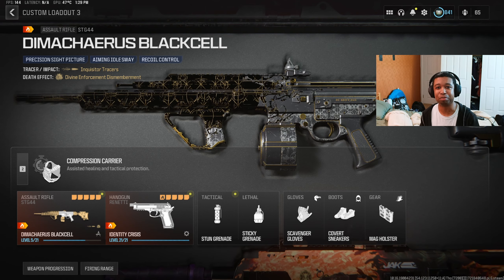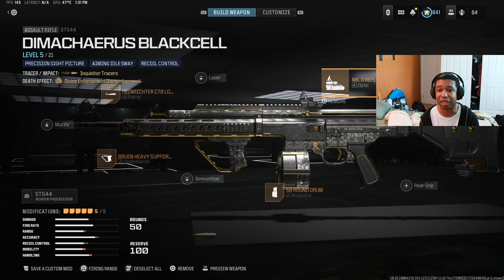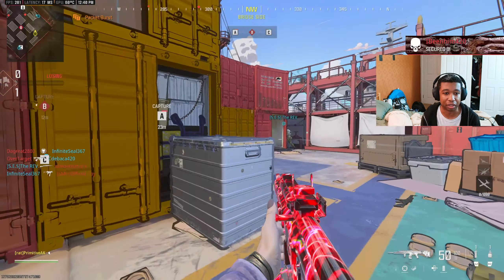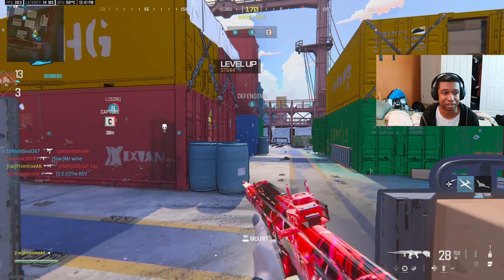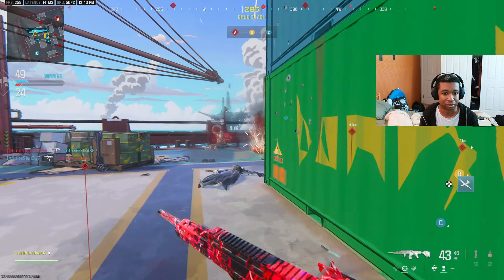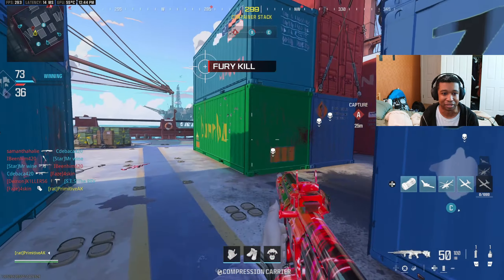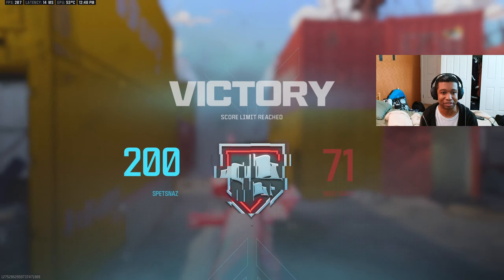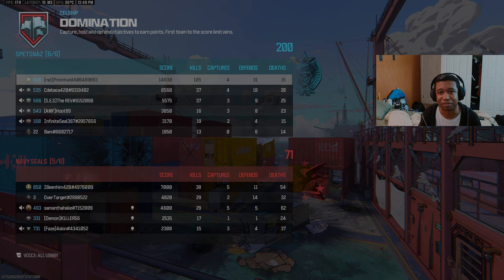*NEW* STG-44 RETURNS in MODERN WARFARE 3 SEASON 5! (Best STG-44 Class Setup MW3)